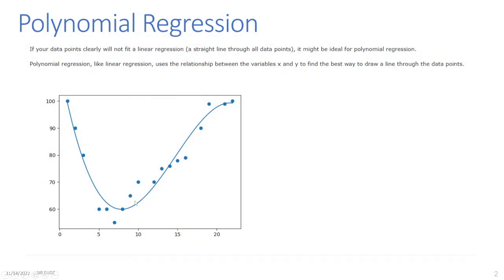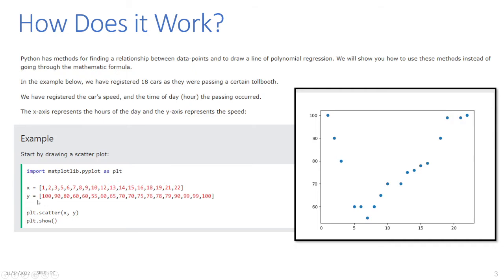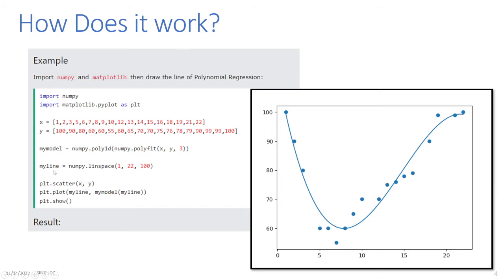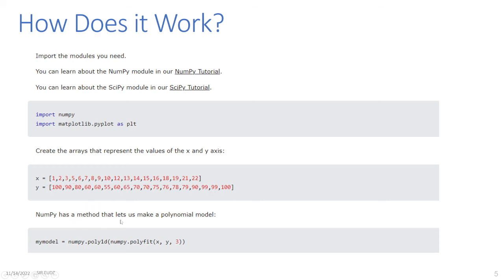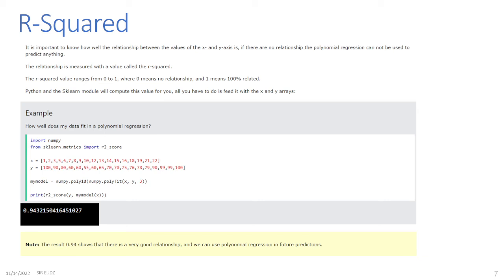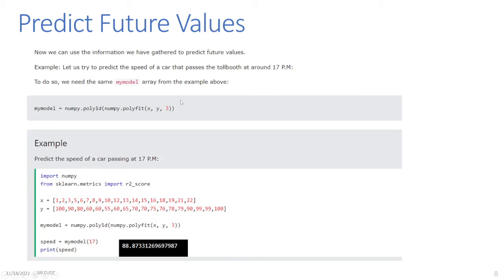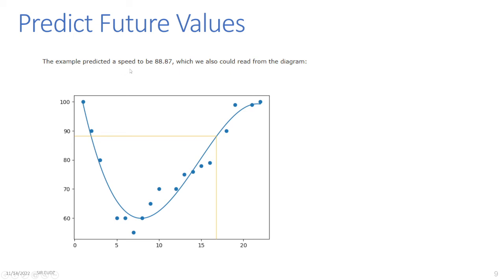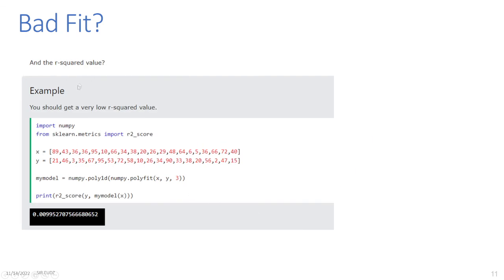Python - Machine Learning : Polynomial Regression - by Sir Eudz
contains
- scatter plot
- plotting polynomial curve
- testing for R2 or determining if you can use polynomial regression in predicting values